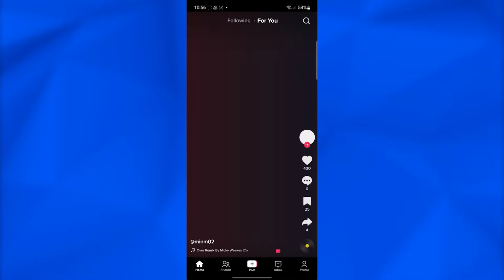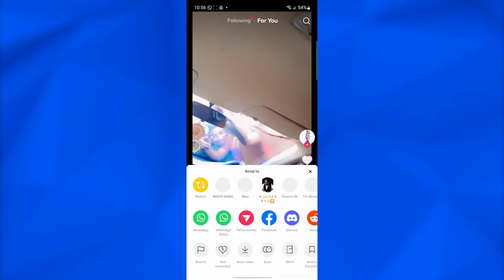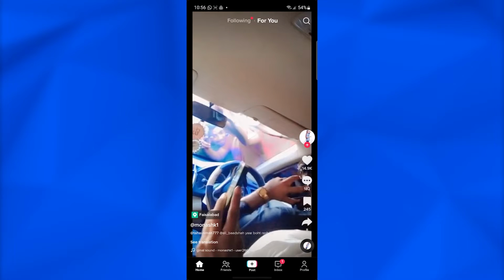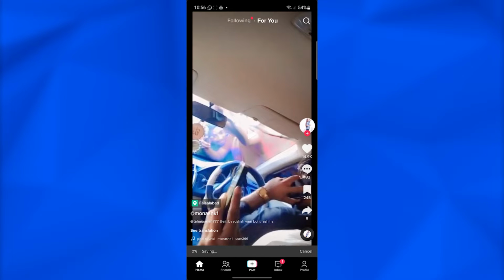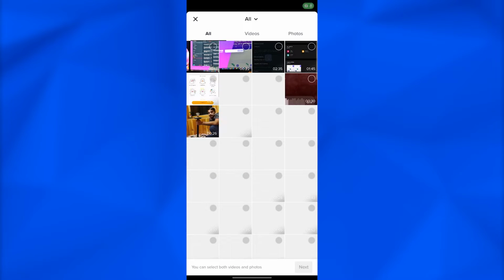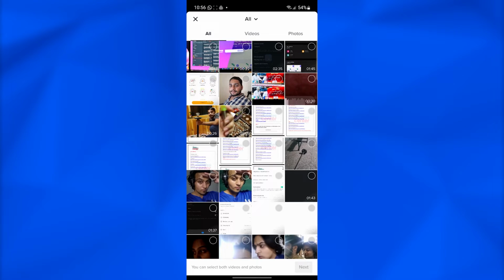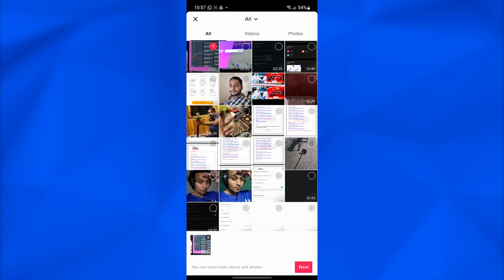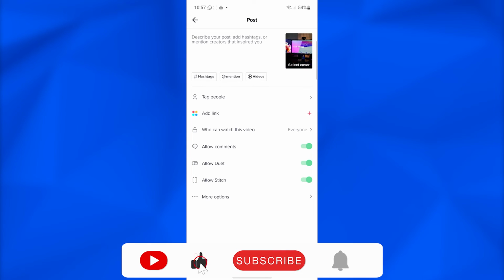How To Repost Tiktok Videos On Your Tiktok Account | Easy Tutorial (2022)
"Please make sure to repost the same video or an edit of the video you want to share. We only allow one repost per account, so please make sure before you post" *says Tiktok in the description of their app*.

00:00 Intro
00:05 How To Repost Tiktok Videos On Your Tiktok Account